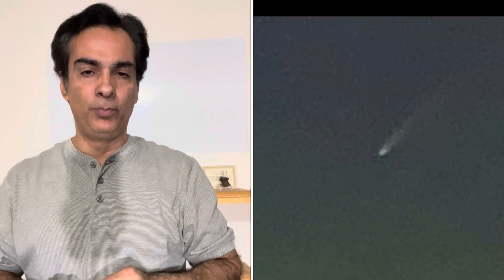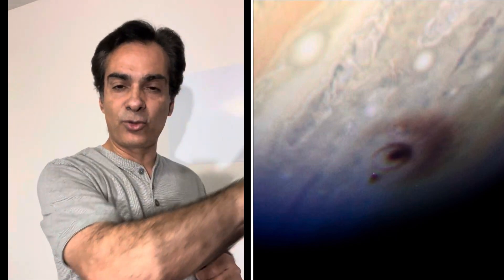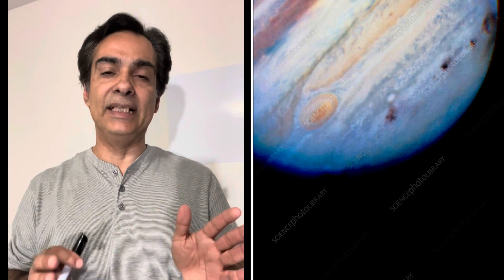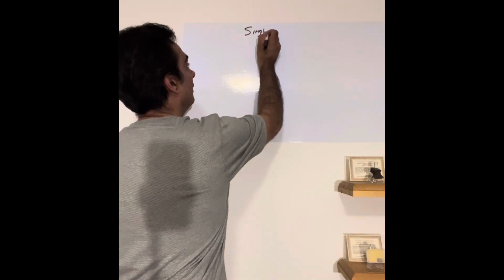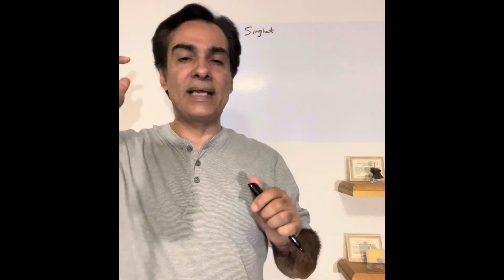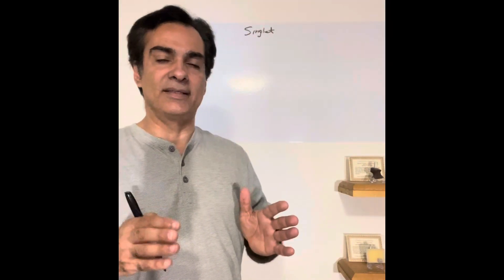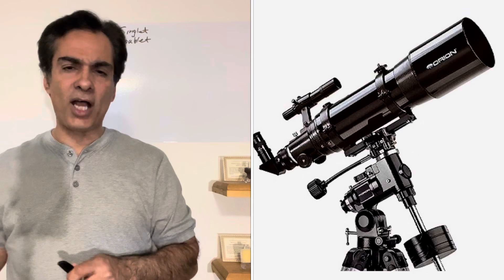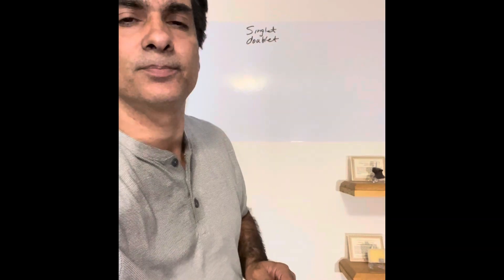Best telescope lens acro, ED/APO??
here most of a lingo about all this stuff